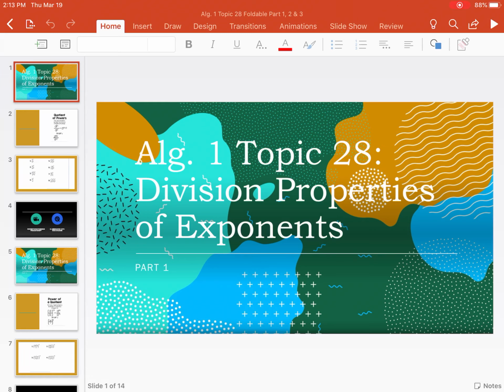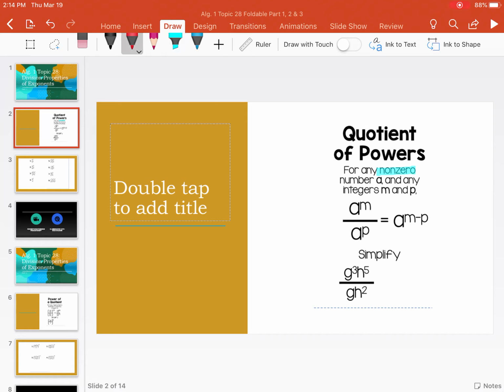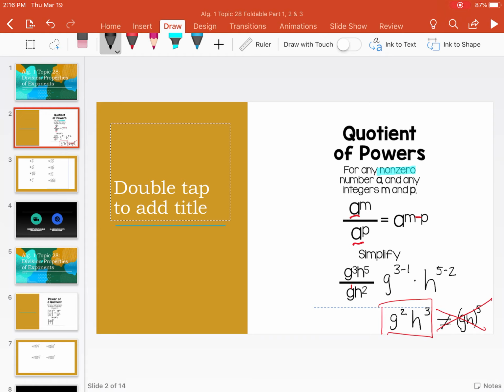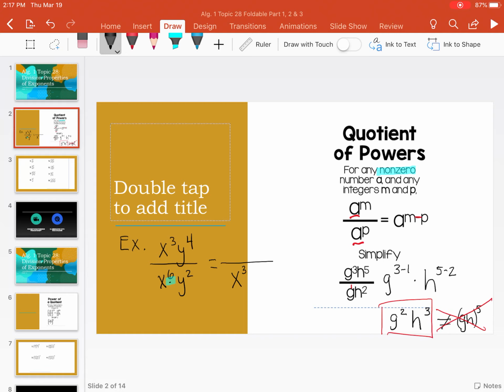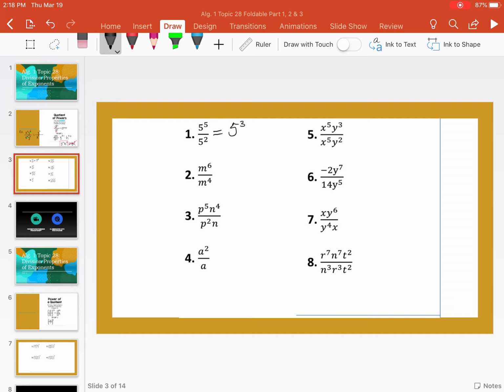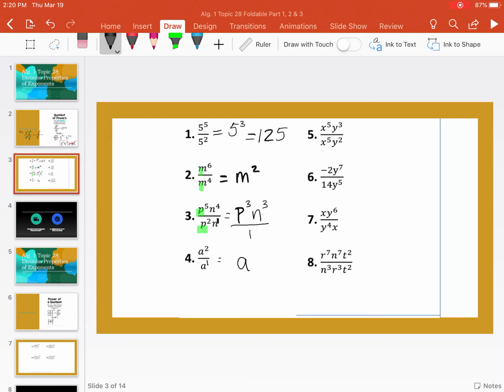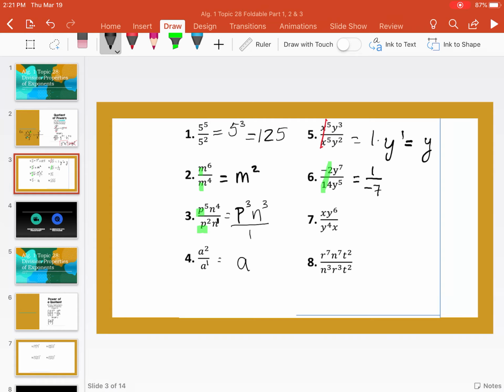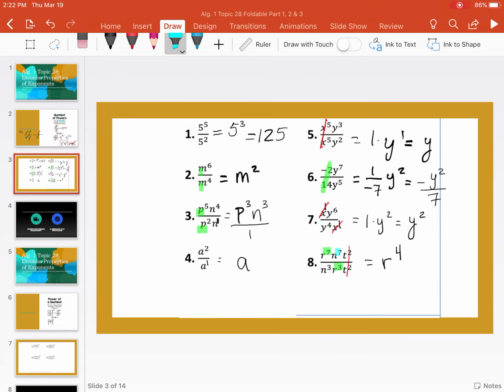Algebra 1 Topic 28: Division Properties of Exponents (Quotient of Powers) (Part 1/4)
In this video we explore the Division Properties of Exponents, specifically Quotient of Powers.